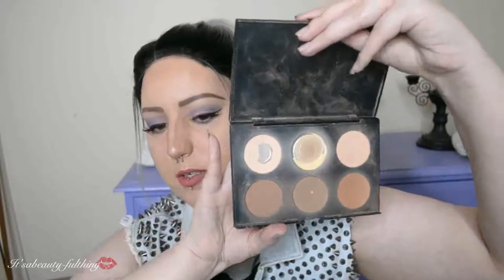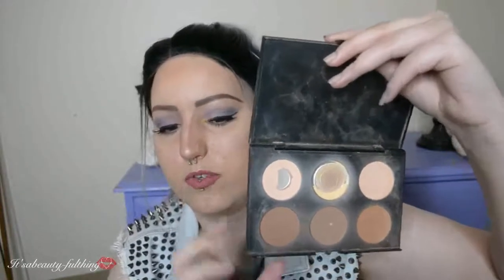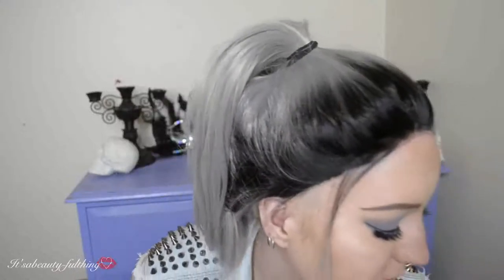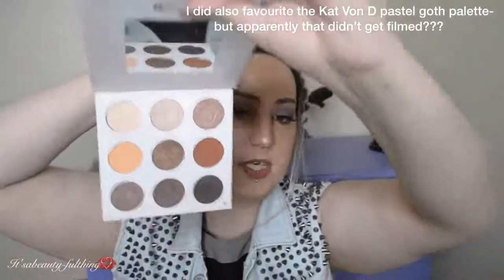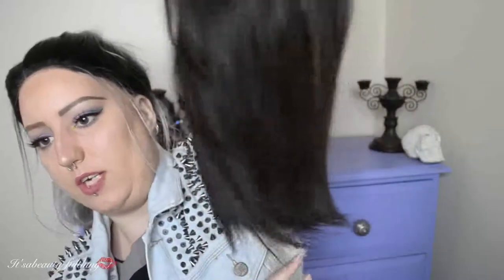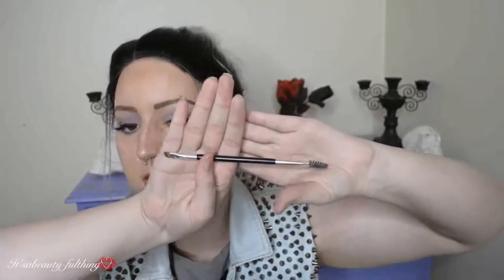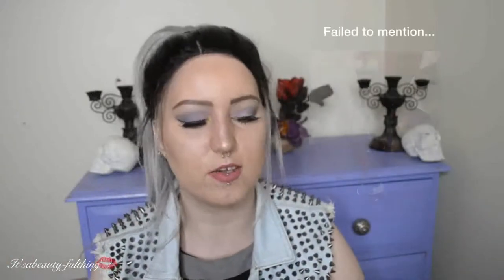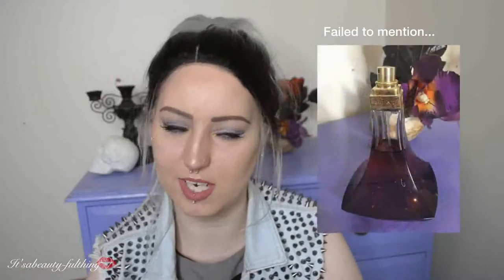April favourites!!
Hey guys!
Here's a video on all the items/products I've been loving for the past month of April!

immyownboss22

second instagram:
immyownboss22

third instagram:
immyownboss22

immyownboss22

second snapchat:
immyownboss227

third snapchat:
immyownboss72

immyownboss24

📷  Camera: NikonD3100